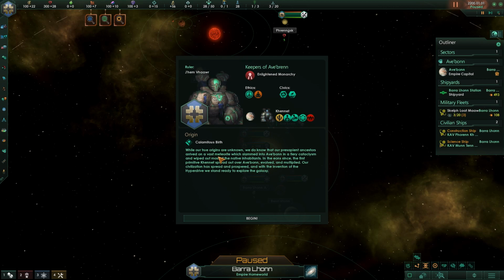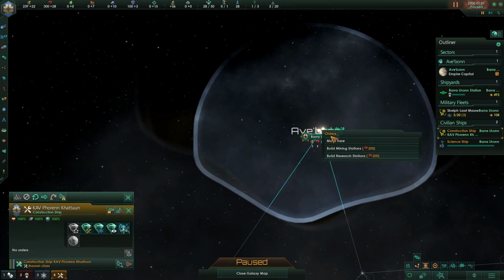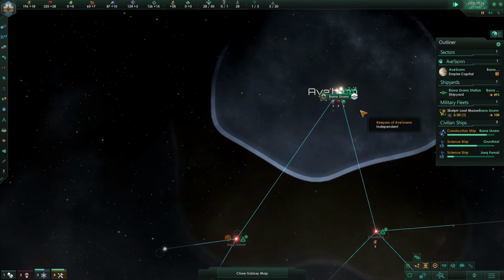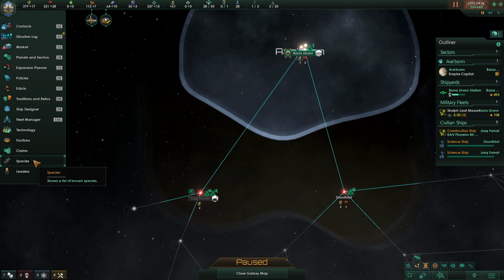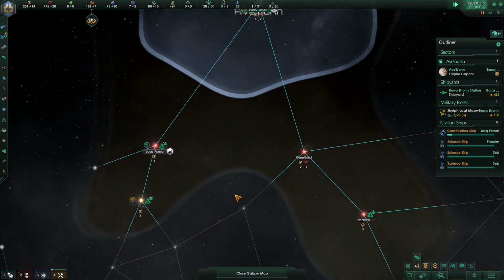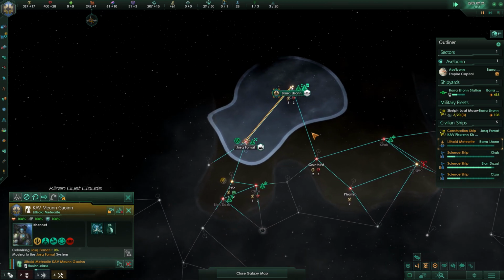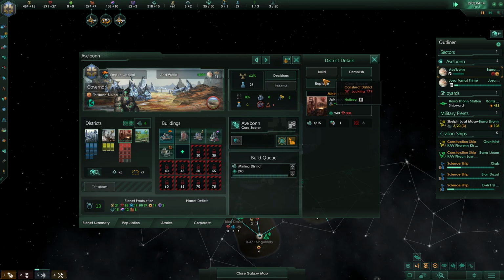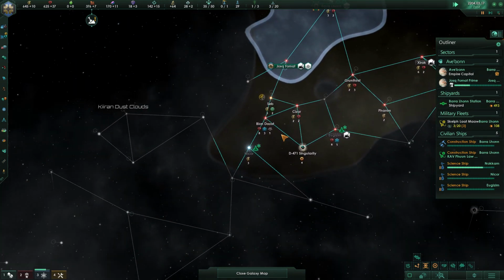Stellaris Federations Calamitous Birth Origin Let's Play Ep1- A Rocking Good Time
In this short Stellaris Federations let’s play series, we highlight the CALAMITOUS BIRTH ORIGIN that has been added with the Stellaris 2.6 Verne update and specifically within the Federations DLC. We’re going to play as an empire that has the CALAMITOUS BIRTH ORIGIN and show off the unique aspects to playing with this origin. And, of course, this means we'll be playing as LITHOIDS.

Stellaris Game Description:

“Get ready to explore, discover and interact with a multitude of species as you journey among the stars. Forge a galactic empire by sending out science ships to survey and explore, while construction ships build stations around newly discovered planets. Discover buried treasures and galactic wonders as you spin a direction for your society, creating limitations and evolutions for your explorers. Alliances will form and wars will be declared.”